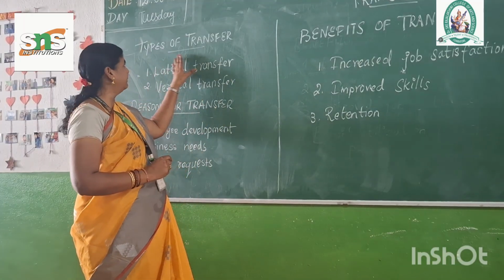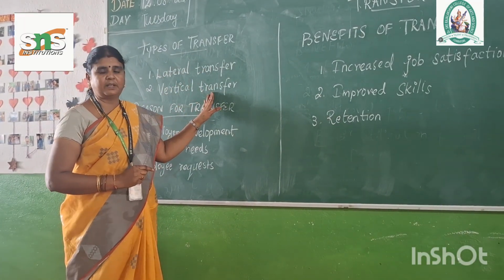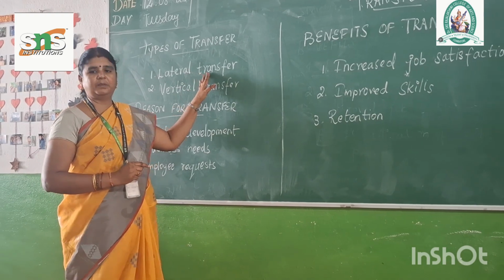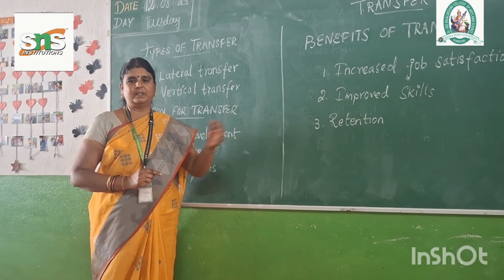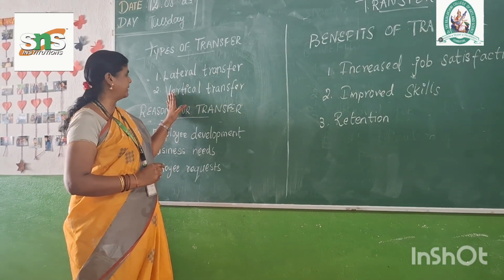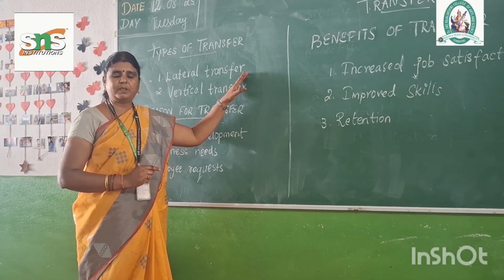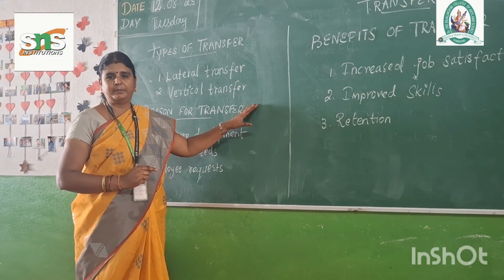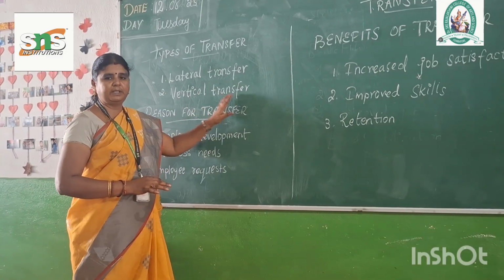Transfer |Human Resource Management |snsinstitutions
Transfer in HRM refers to the process of moving an employee from one job, department, or location to another within the same organization. This can be done to meet business needs, provide employees with new challenges and opportunities, or address staffing shortages. Transfers can be lateral or vertical, and can help retain top talent, improve job satisfaction, and develop employees' skills and expertise. Effective transfer management involves clear communication, fair and objective processes, and support for employees during the transition.